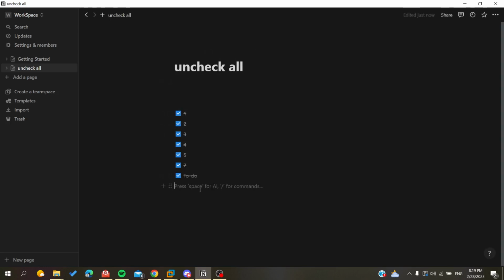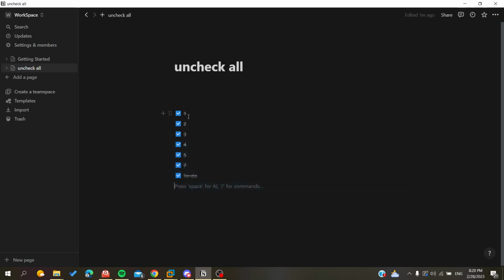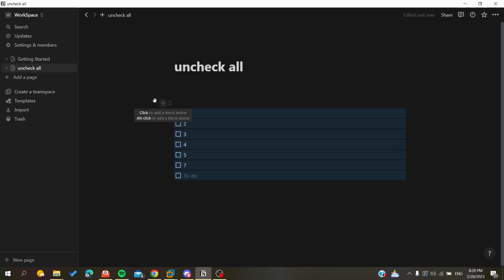How To Uncheck All Notion Tutorial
Today we talk about uncheck all,uncheck,uncheck all in notion,how to use notion,notion tutorial